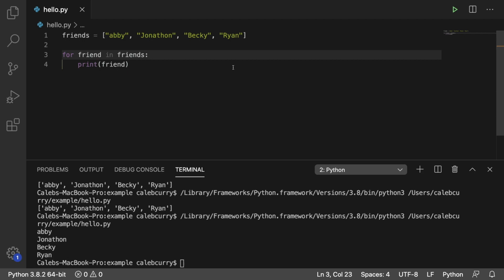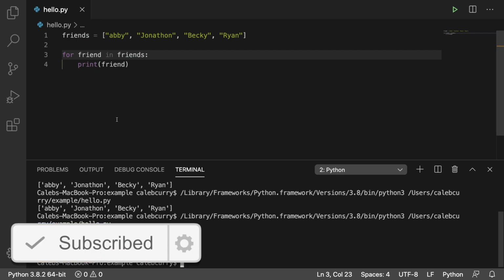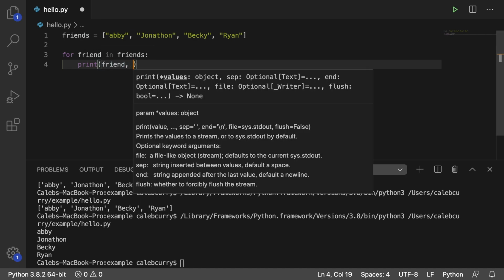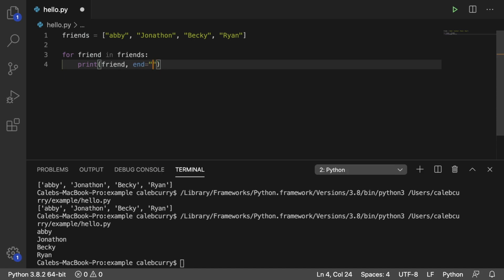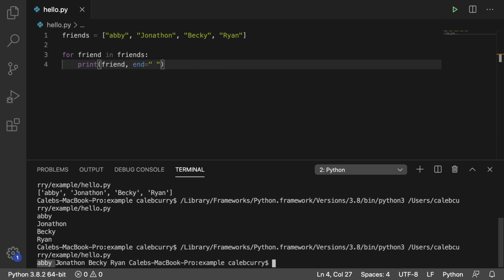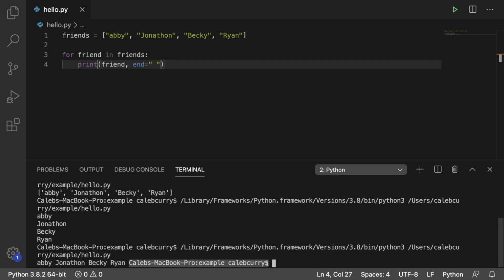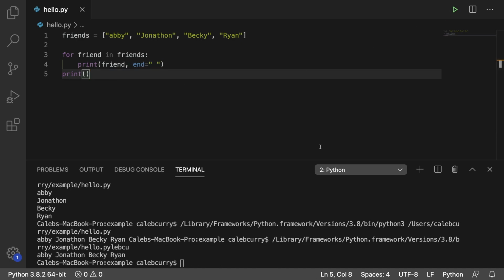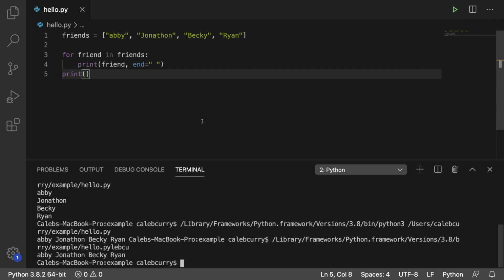Beginner Python Tutorial 52 - Print without Newline using end Parameter